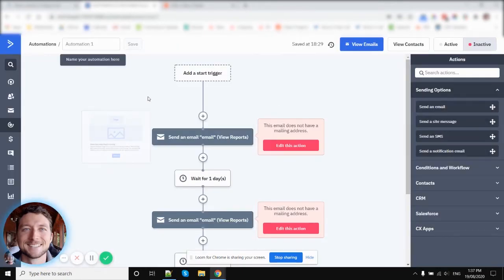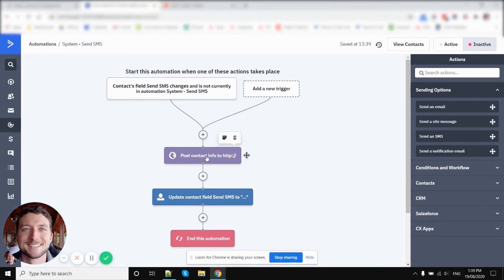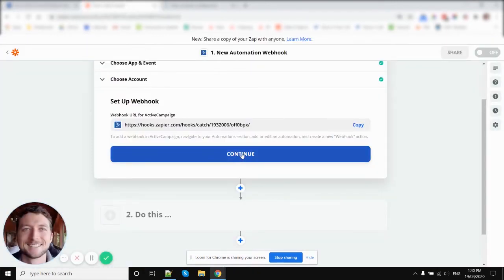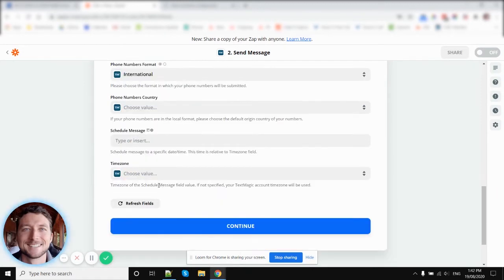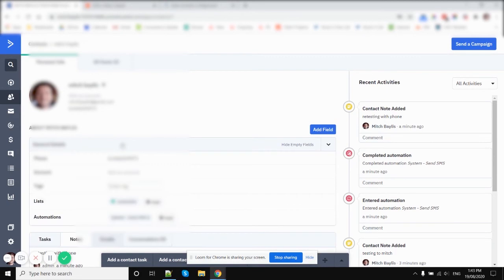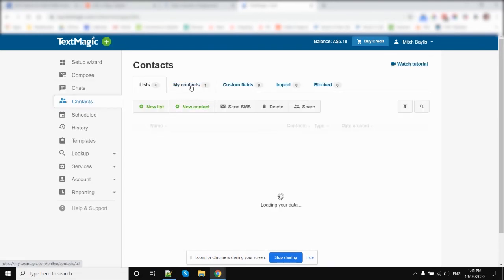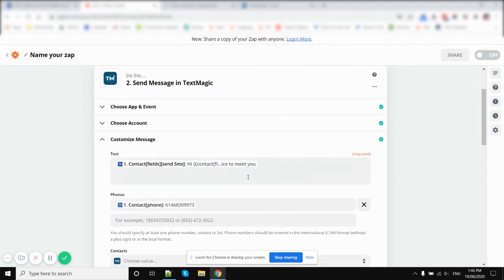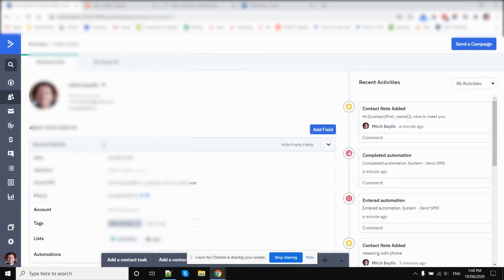How to Set Up Text Messaging in ActiveCampaign: A Step-by-Step Guide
Are you looking for a more direct and personal way to communicate with your customers? Text messaging might be the solution you need. In this video, we'll walk you through the process of setting up text messaging in ActiveCampaign.

With this powerful automation tool, you can create personalized SMS messages, send targeted campaigns, and engage with your audience like never before. Whether you're looking to promote a sale, share exclusive content, or simply keep in touch with your subscribers, text messaging is a versatile and effective tool for any business.

Watch now and learn how to integrate text messaging into your ActiveCampaign workflow!

Get automated, and get unstuck today with a free intro call with Mitch, to find out more!

For more email marketing and business automation tips and tricks

00:00 Sending SMS Message From ActiveCampaign
00:06 Built-in Feature In ActiveCampaign
01:15 Adding Custom Field Automation In ActiveCampaign
01:58 Setting Up Automation Trigger In SMS Field
02:34 Adding Note In SMS Field
03:05 Two Option In Sending SMS Message In ActiveCampaign
05:57 Testing SMS Message In ActiveCampaign
07:07 Sending Personal SMS Message In ActiveCampaign
09:18 Using Custom Field In Active Campaign
09:53 Using Zapier In ActiveCampaign
10:19 Overview In Setting Up SMS Message In ActiveCampaign
12:19 Schedule Free Call For Business Automation